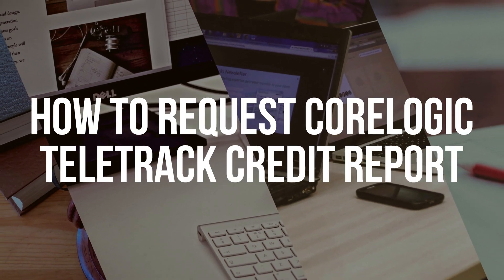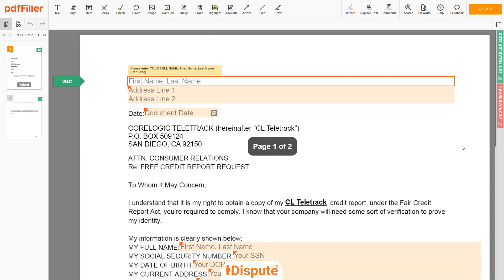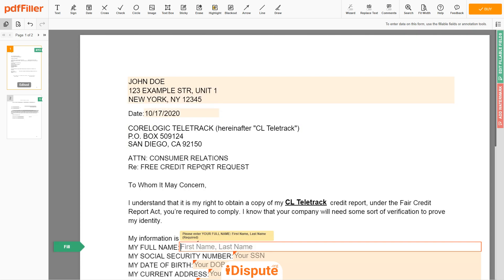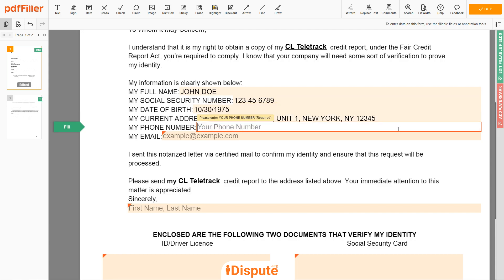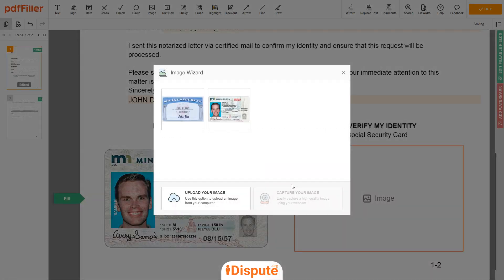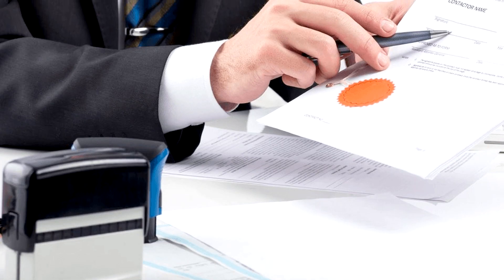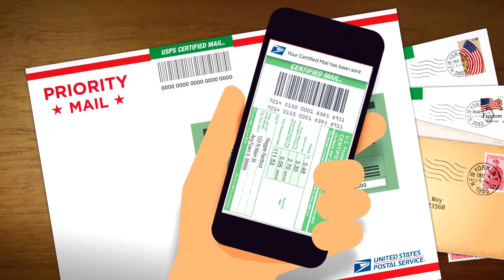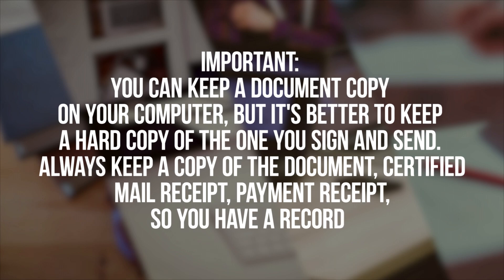CoreLogic Teletrack: How to Request Consumer Report Via Certified Mail Like a Pro!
⬇️HOLD ON! DON'T LEAVE THIS PAGE, CHECK BELOW⬇️

➡️ Not sure how to request a CoreLogic Teletrack consumer report? 𝗦𝗧𝗔𝗥𝗧 𝗙𝗜𝗟𝗜𝗡𝗚 𝗗𝗢𝗖𝗨𝗠𝗘𝗡𝗧 𝗛𝗘𝗥𝗘